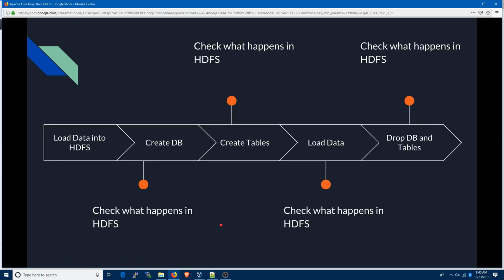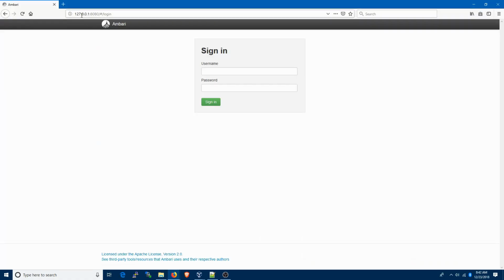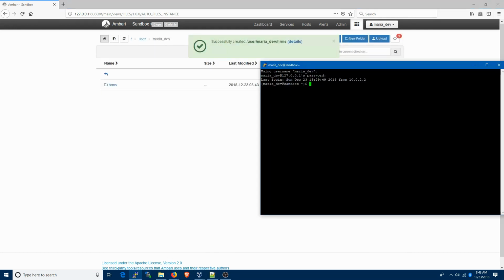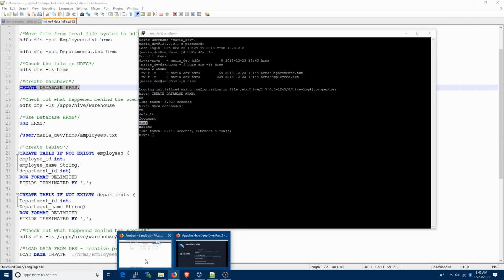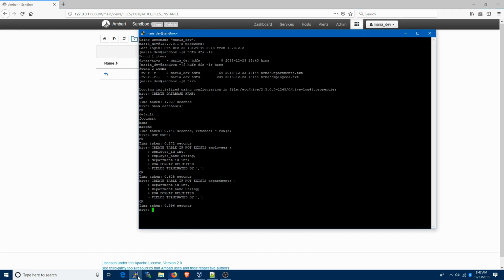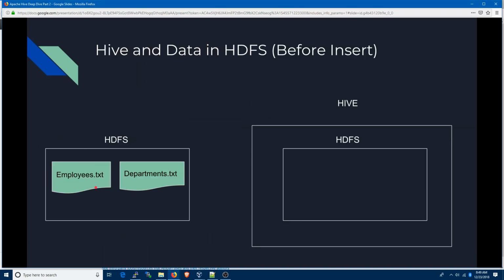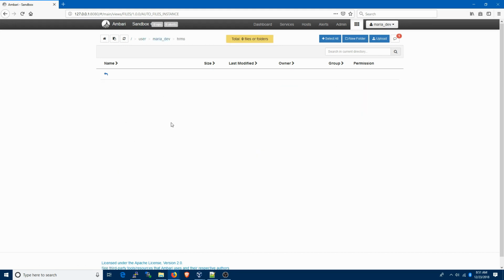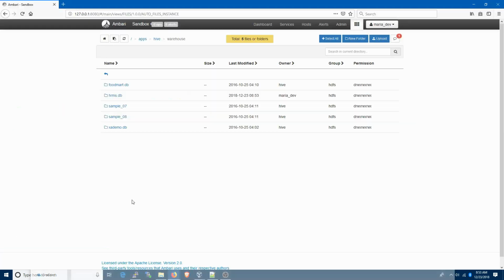Apache Hive Deep Dive Part 2 - Load Data From HDFS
In this video we take a closer look at what happens in HDFS when we load data from HDFS into Apache Hive.